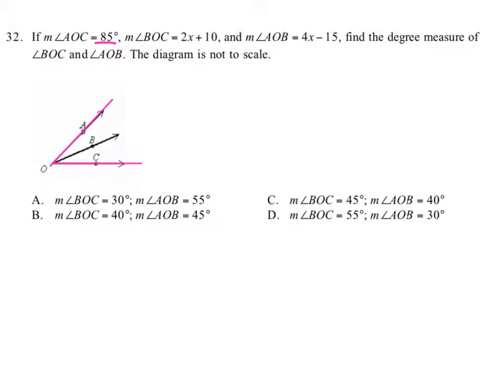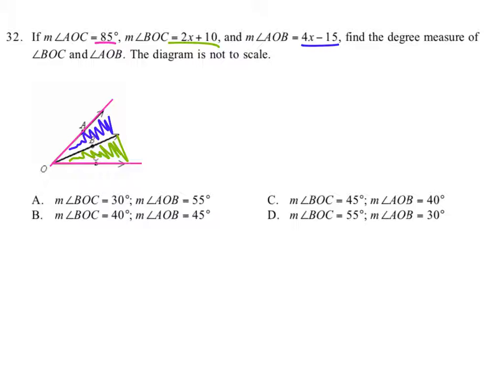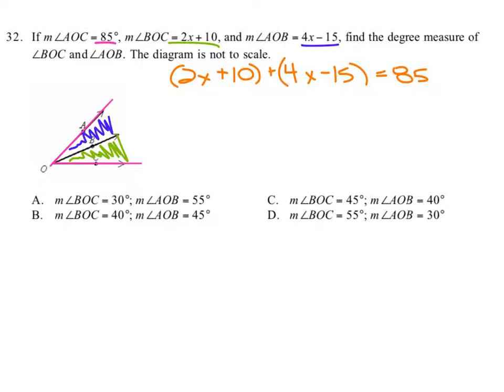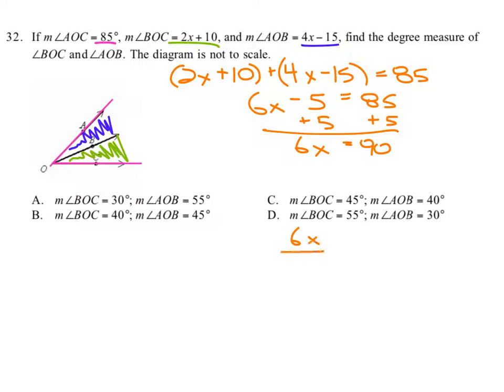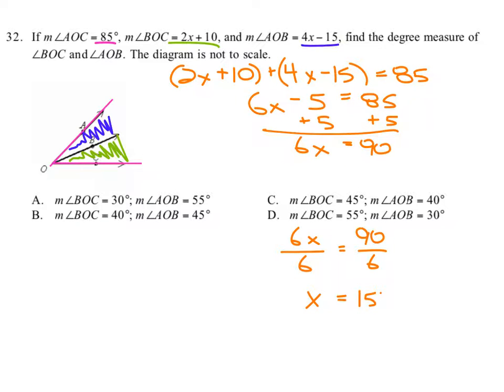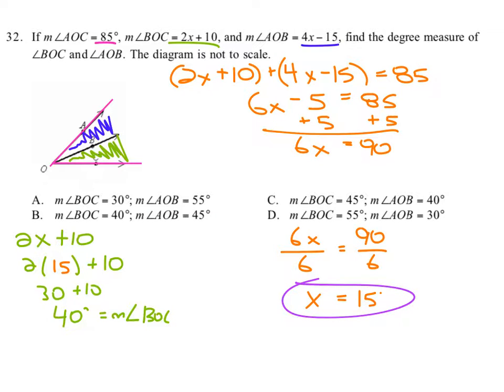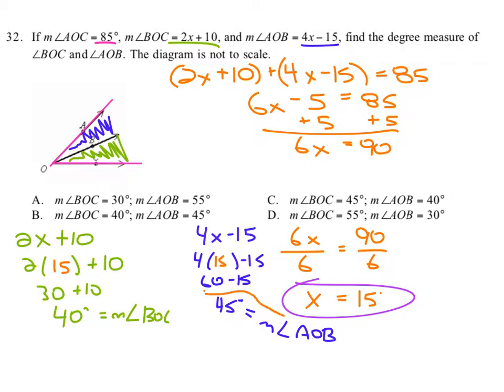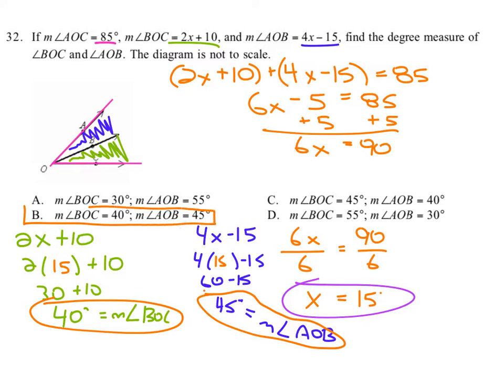Geo Unit 1 Study Guide #32